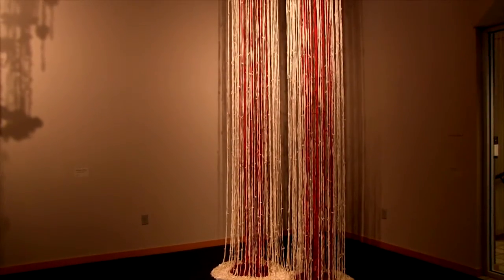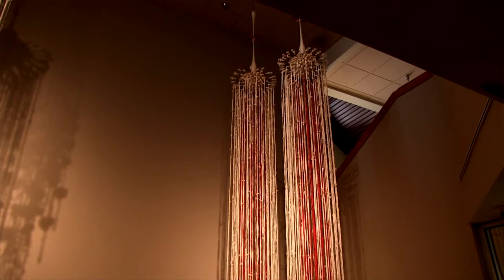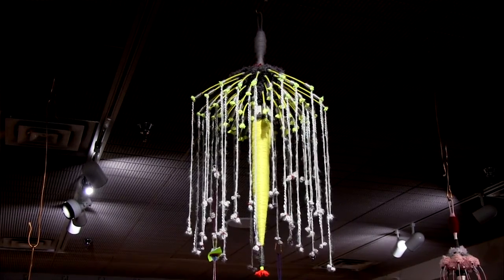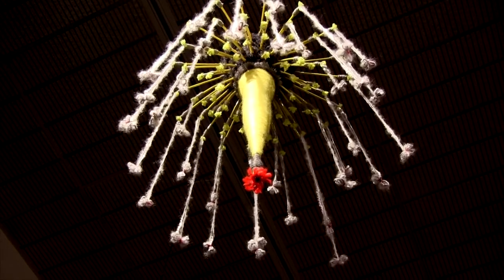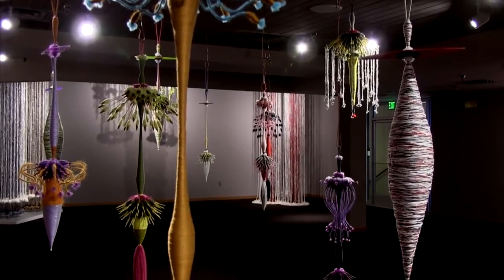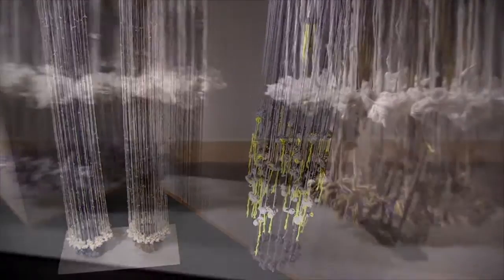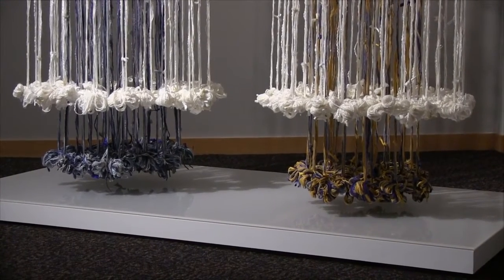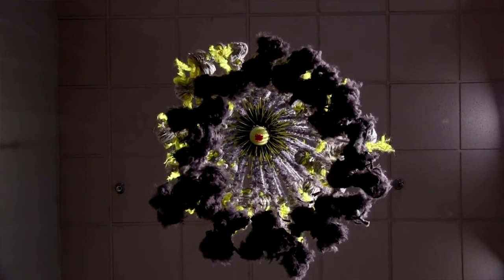Joel Allen Art and the Limitations of Space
Karen Fournier
Starstream Productions, LLC